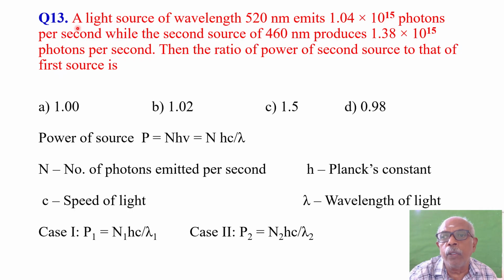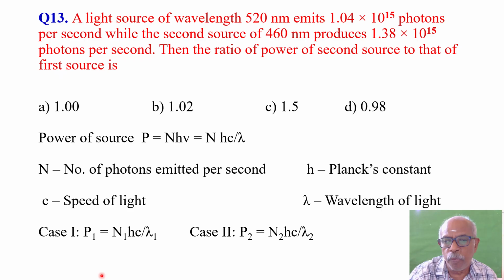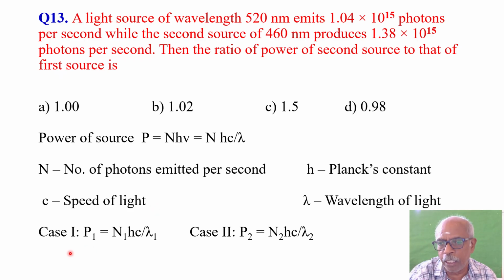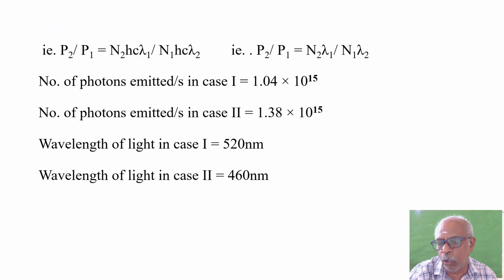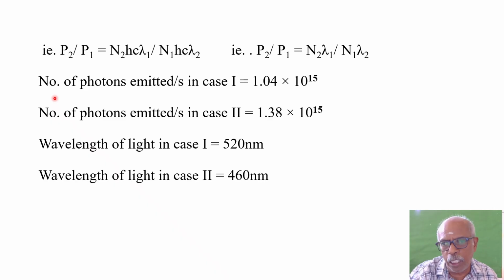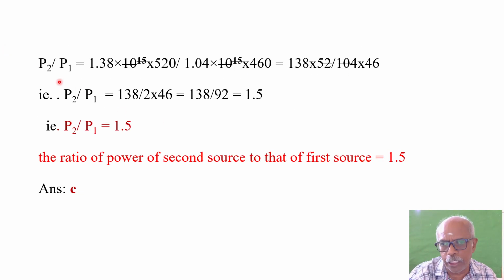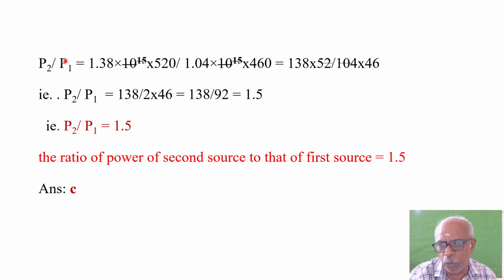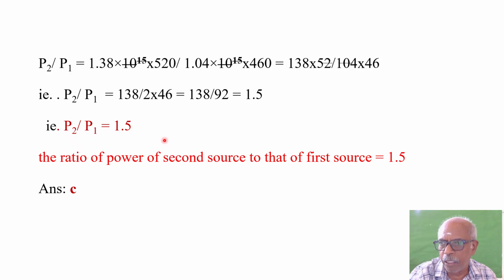Dual Nature of Radiation and Matter Q13 English MCQ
NEET UG Physics MCQ - Dual Nature of Radiation and Matter - Class XI

A light source of wavelength 520 nm emits 1.04 × 1015 photons per second while the second source of 460 nm produces 1.38 × 1015 photons per second. Then the ratio of power of second source to that of first source is